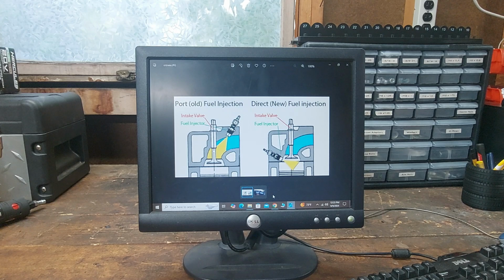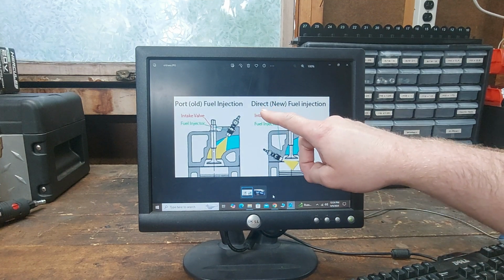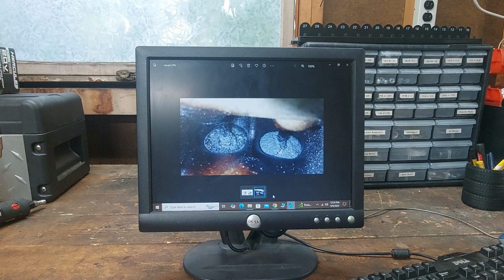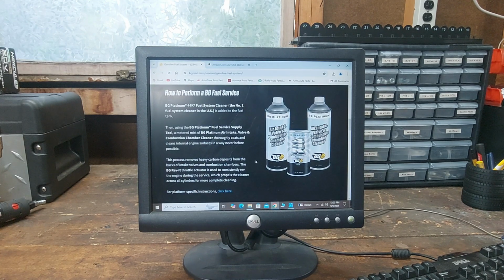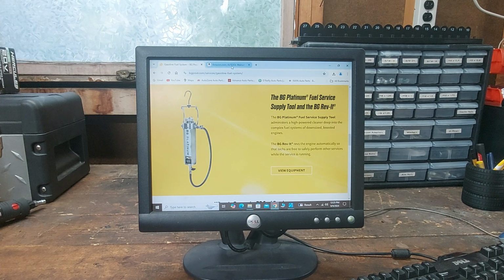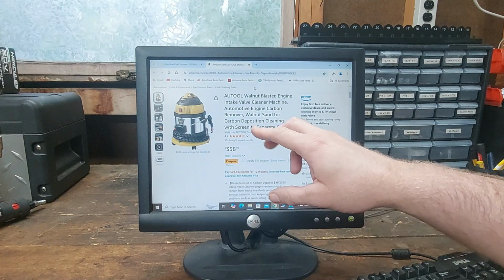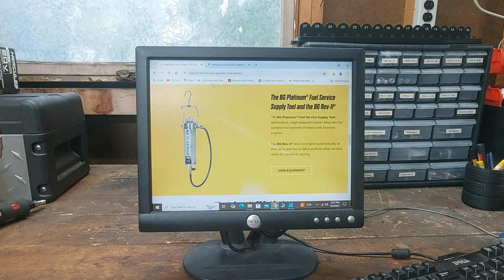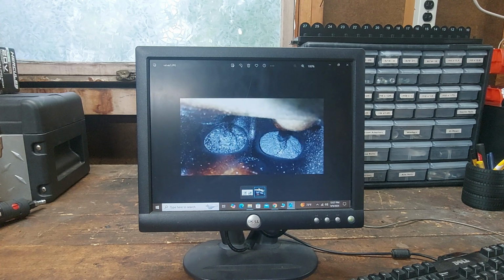Direct Injection is making your valves FILTHY! I'll show you what to do.